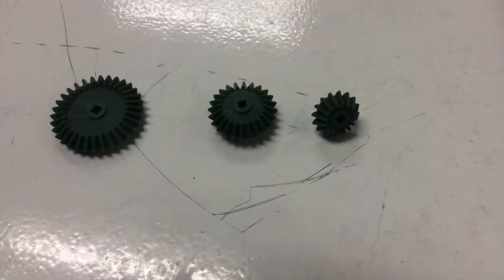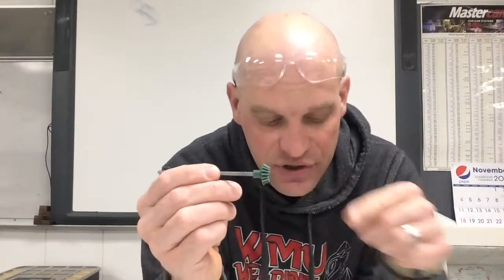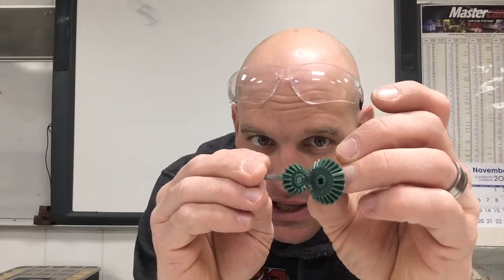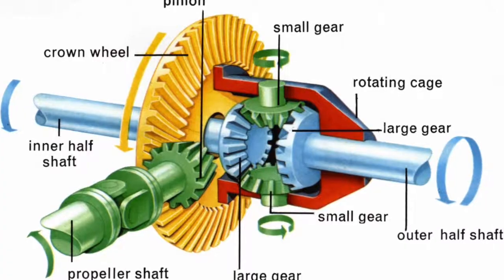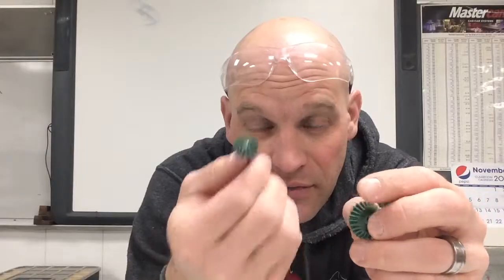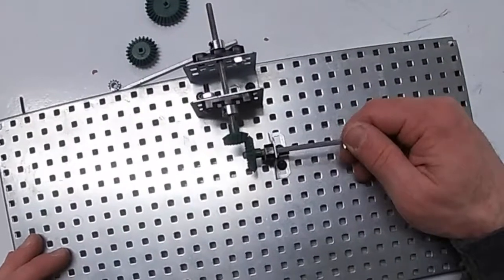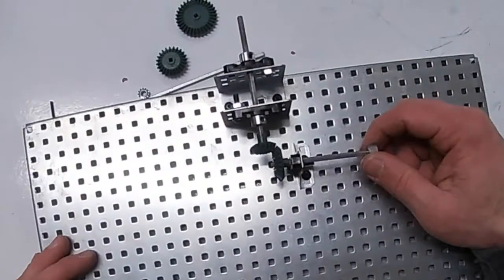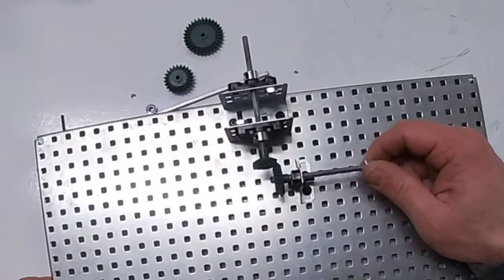The BEVEL GEAR!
In this video, Mr. Kongable looks at the bevel gear and how to construct it with the Vex components.